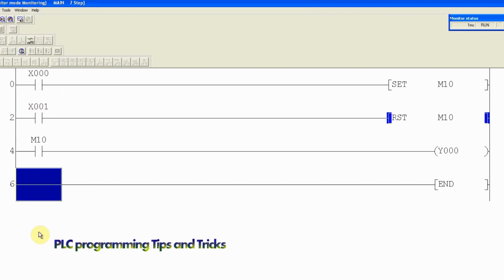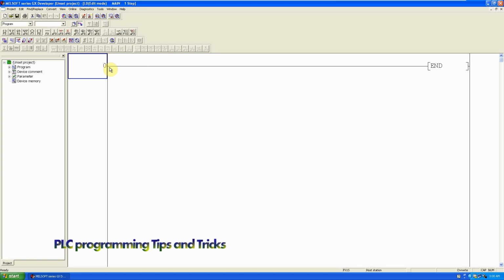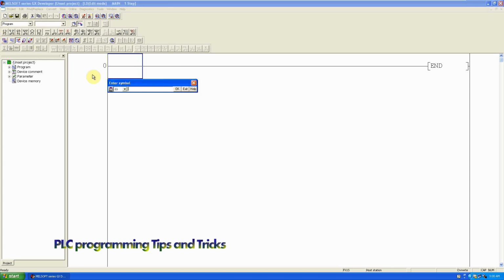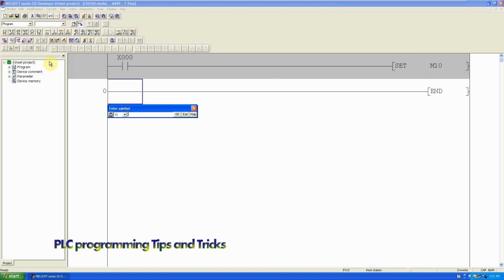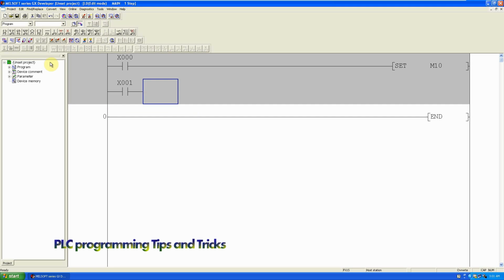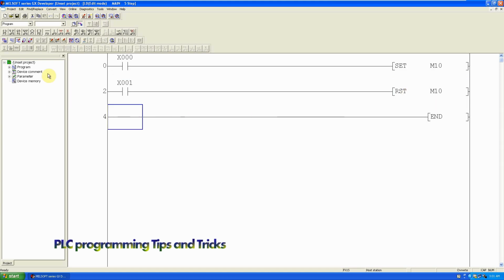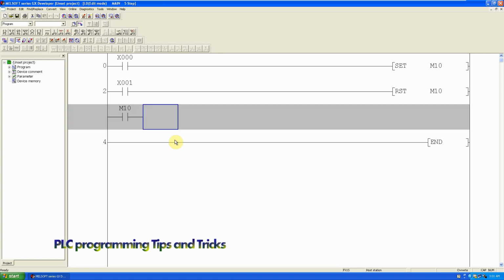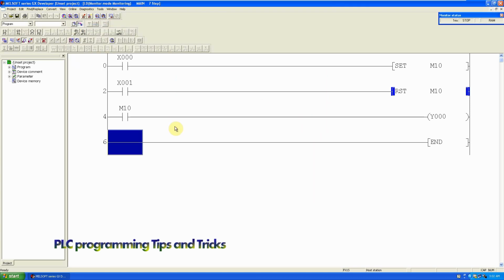Lesson #6 || How to use SET and RESET command in Mitsubishi PLC GX developer